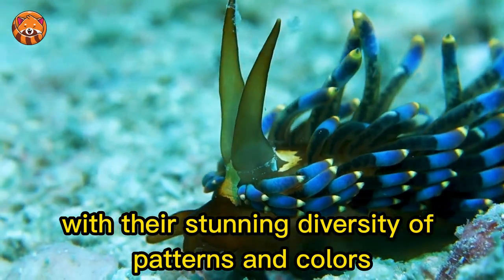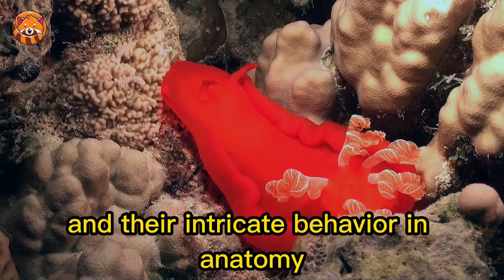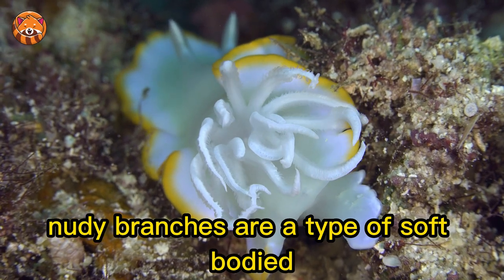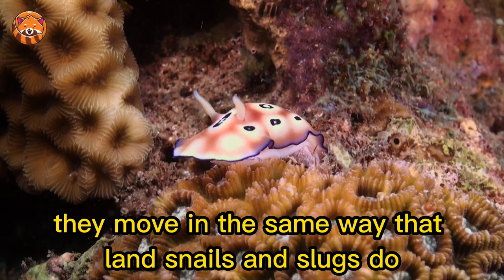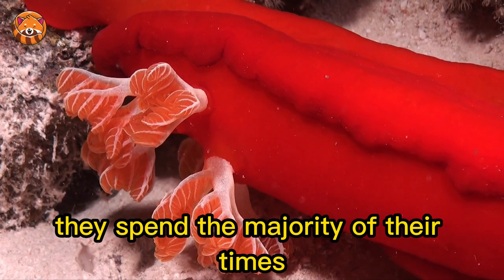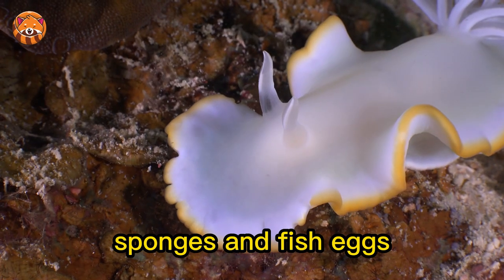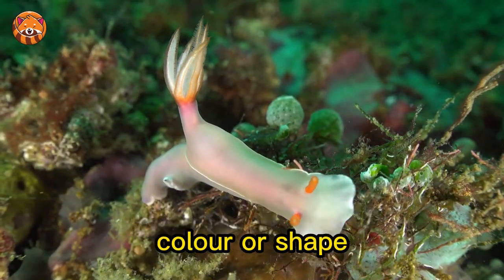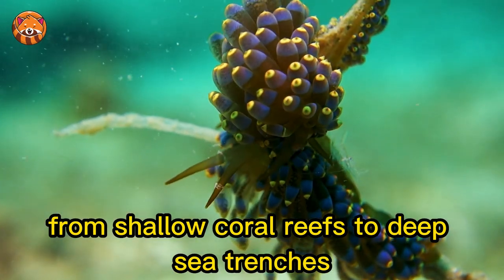Nudibranch | In 1 Minute | Nature's Living Rainbows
Nudibranchs are a type of mollusc that can be found in both shallow coral reefs and deep sea environments. They exist in all sizes, colours, and shapes and often eat dangerous or poisonous creatures for food. Nudibranchs are resilient, anatomically basic animals that serve a critical role in the ocean food web by laying eggs in a spiral or ribbon pattern.